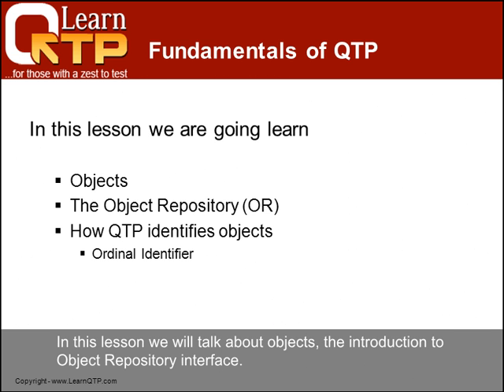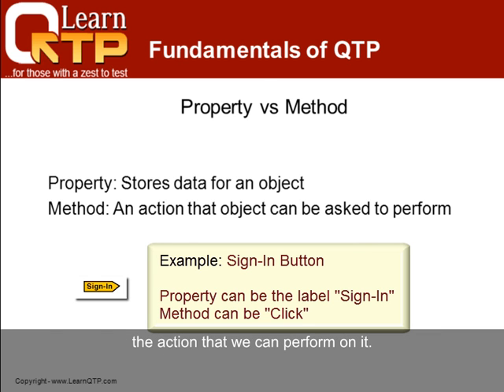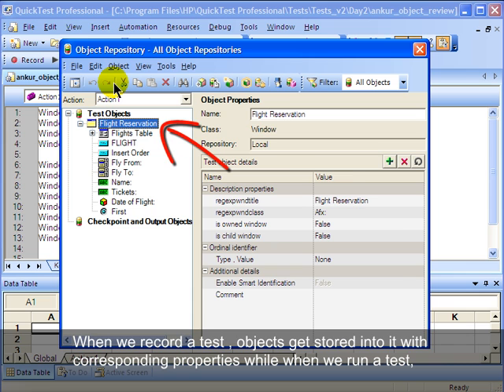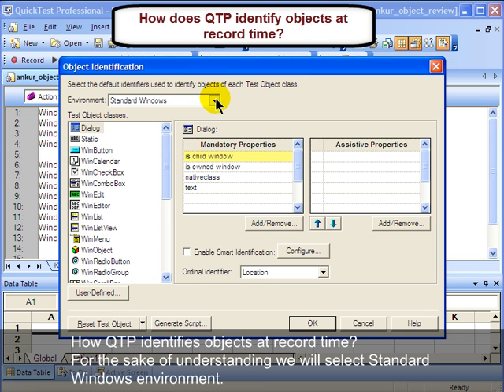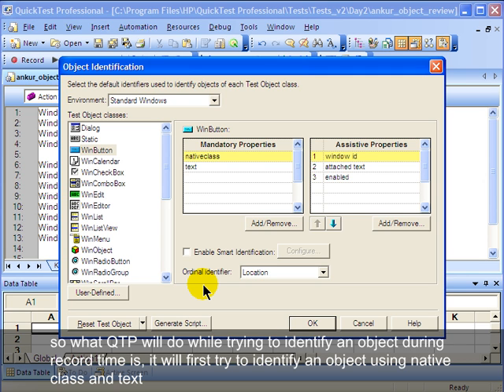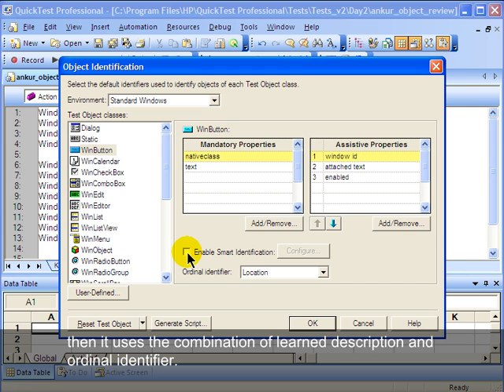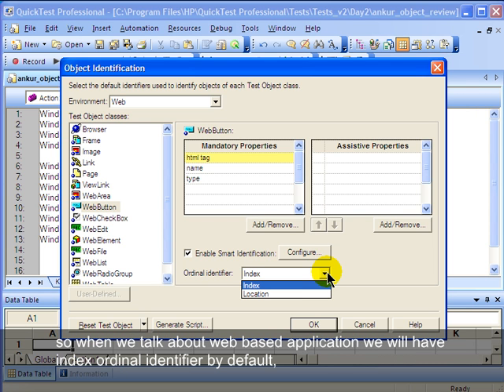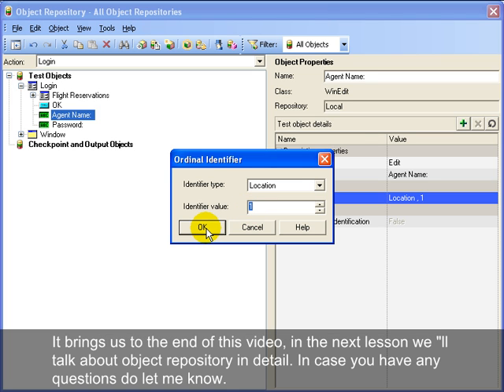All About Objects in UFT (formerly QTP)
How UFT (QTP) identifies objects? Mandatory and Assistive Properties. Order of Object Identification and Ordinal Identifiers.